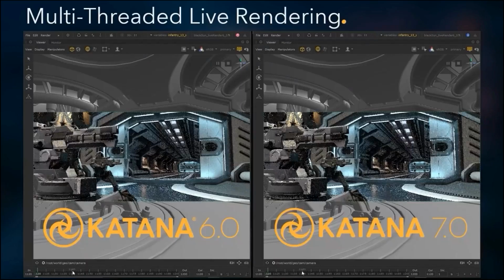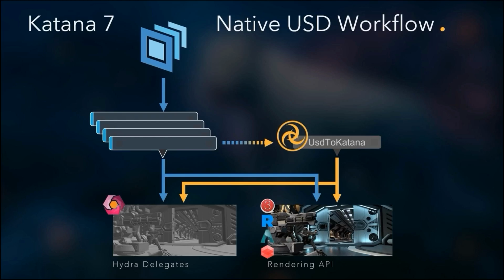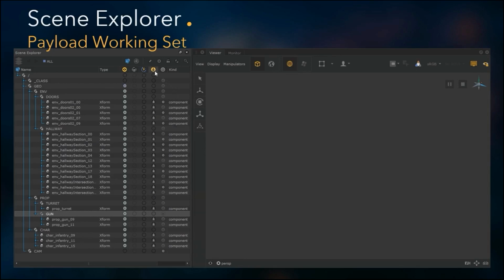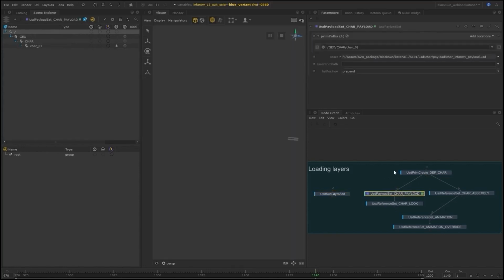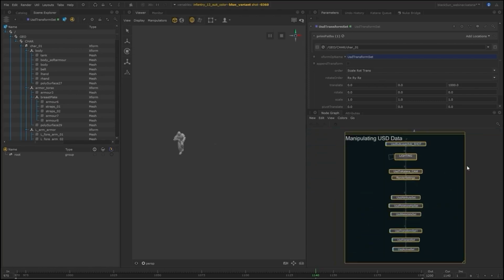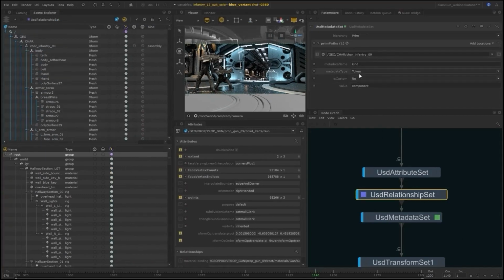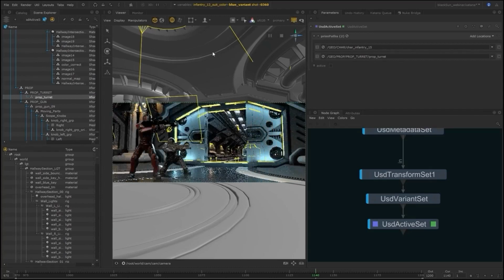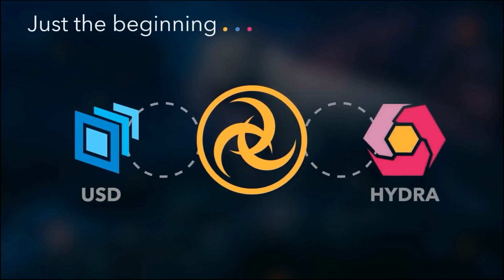What's new in Katana 7.0